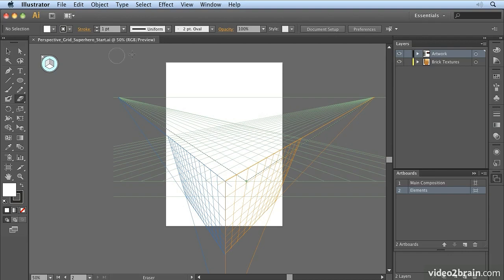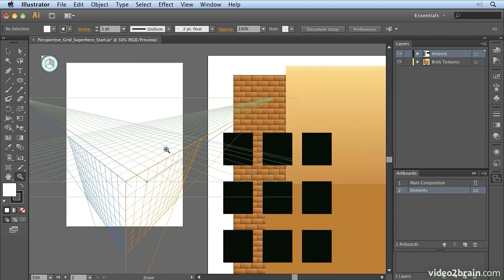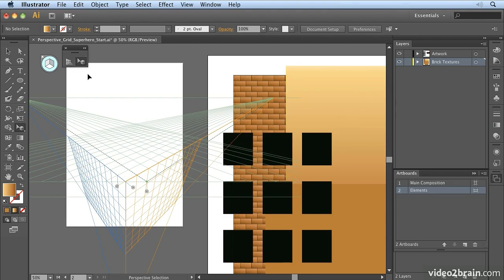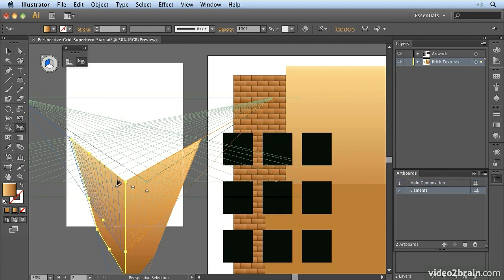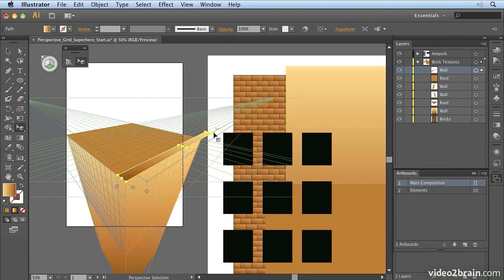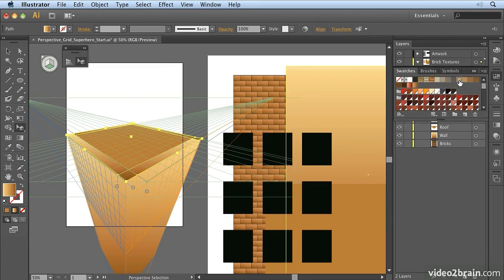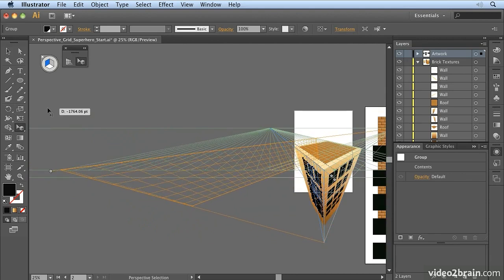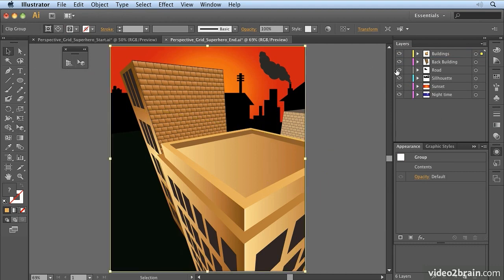Illustrator CS6 Perspective Drawing